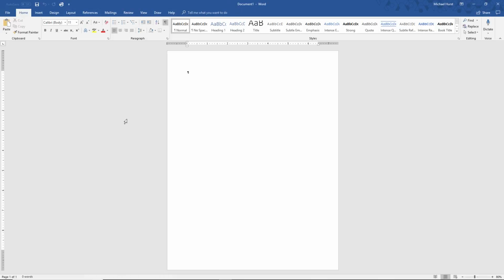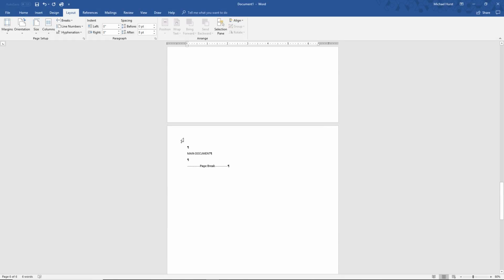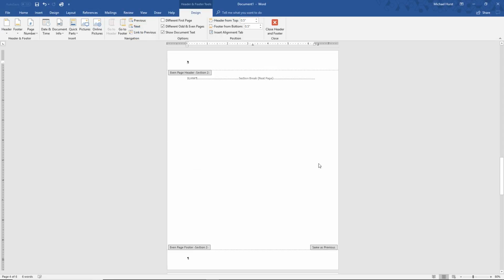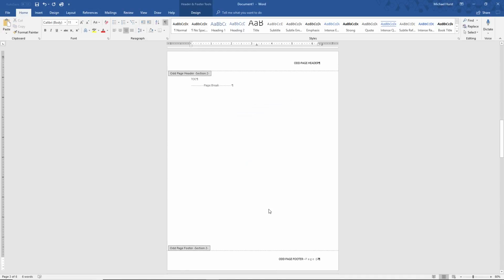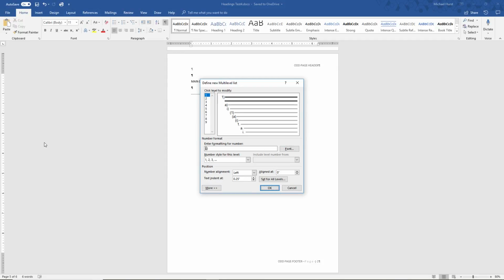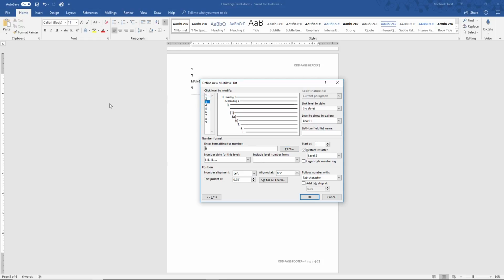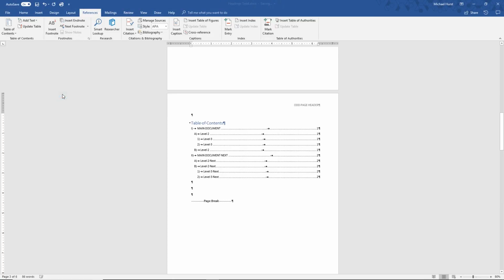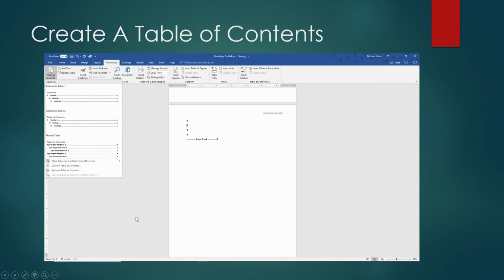MS Word Tutorial on TOC movie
How to set up Multi-Level Lists in order to generate updateable Tables of Contents.  Includes management of headers and footers.